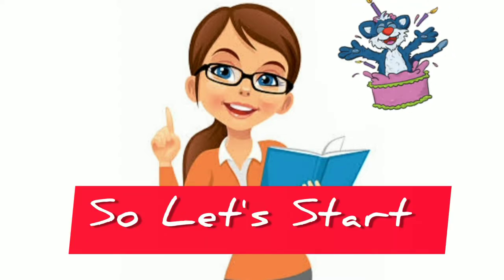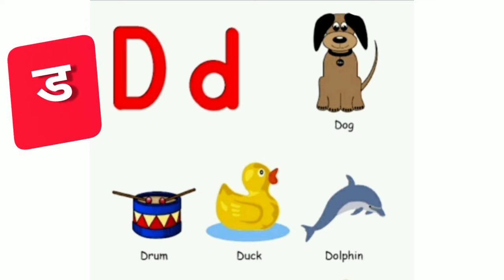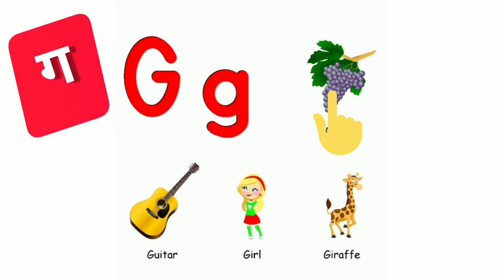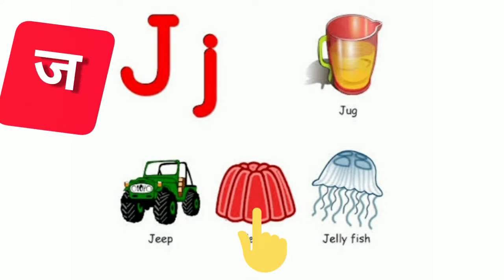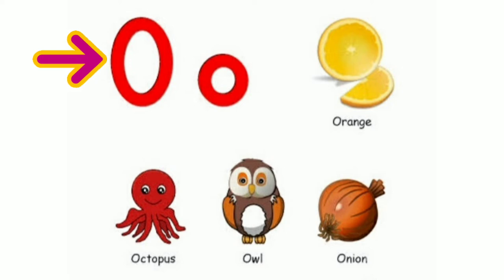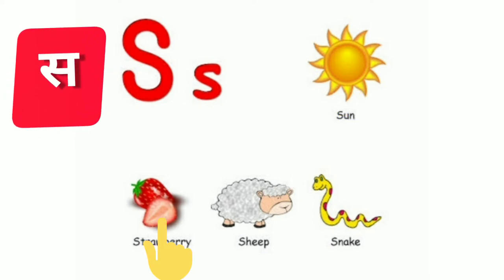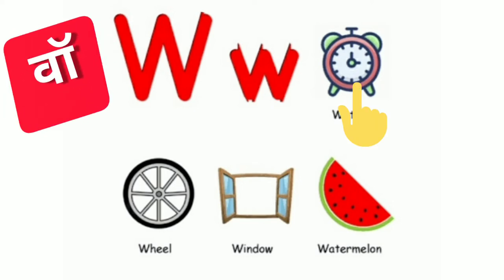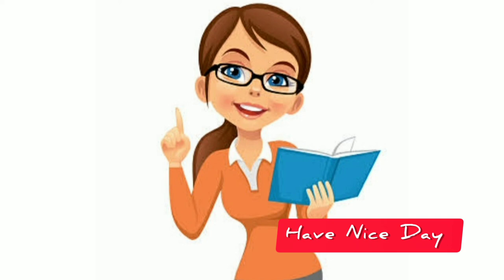A to Z Phonics Sounds in Hindi | बच्चों को Phonic कैसे सिखाऐ ? How read Phonic ?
A to Z Phonics Sounds in Hindi | बच्चों को Phonic कैसे सिखाऐ ? How to teach Phonic ? | phoincsounds @growupmykids
Phonics Sounds With Four Words | बच्चों को कैसे सिखाएं Phonics? atoz phonics #‎alphabets
Friends this video is based on Phonics Sounds practice with Four Words.
It's very helpful for kids to practice of Alphabets sounds.
learn phonics
letter sounds
children song

Hello Friends

This Cannel Based on Motivational & Educational Video in Hindi for kids by Lata Chauhan.
The Primary Tutor

Being a parents, if you are Looking for a simple and easy way to grow up your child, this channel is for you.

Watch Motivational & Educational Video in Hindi for your kids, Basically this channel is based on Multiple Activities for Kids, like how to start Reading Books, Paintings, Art & Craft Activities, Tips on Health & Hygiene , Improve Child Speaking Skills, Poetry se Section, Basic Educational Class
class for Primary section, & Tips of Various topics for students and parents to help your Child's Growth.
The Purpose of this channel is only to share my Experience and Skills to help the parents who really need it.

Thanks For Visiting & Best Wishes
Lata Chauhan